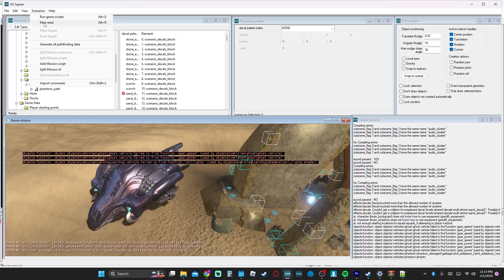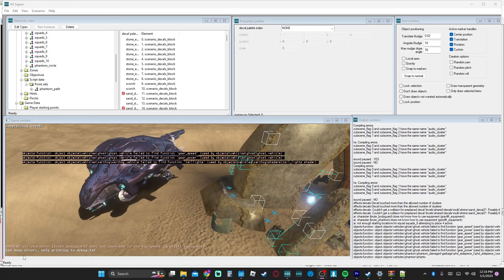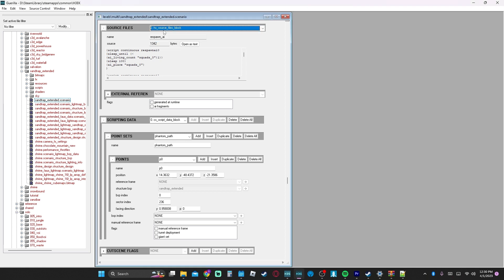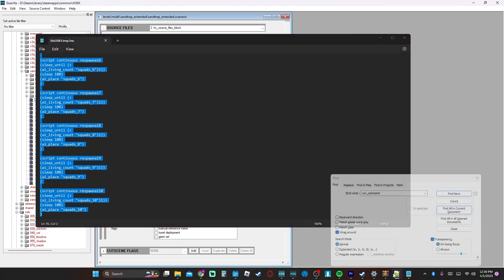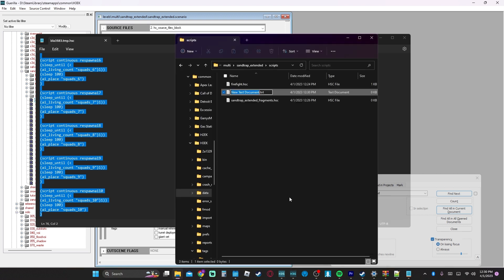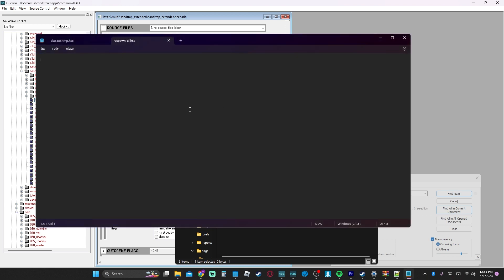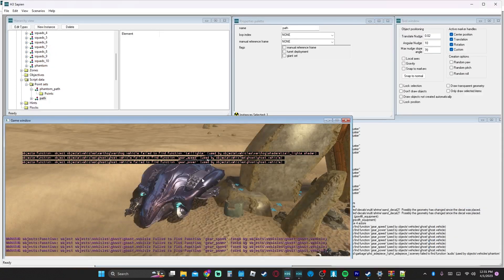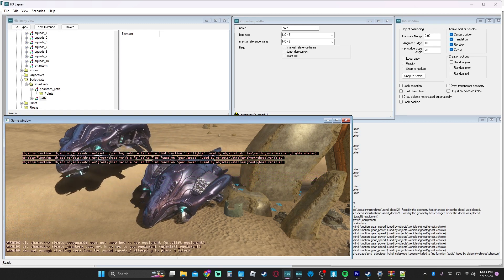H3EK How To Find Missing Scripts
I had to find missing scripts today so I made a quick video showing how I was able to do that for anyone who doesn't know!

I hope you all learned something from watching this video! Let me know what you want to see next! You can add me on discord @skullmaster259 I tend not to check discord as often though sadly.

Me and my girlfriend occasionally stream on twitch if you want to watch

I don’t upload as often on there anymore but if you want to look at the video’s you can!